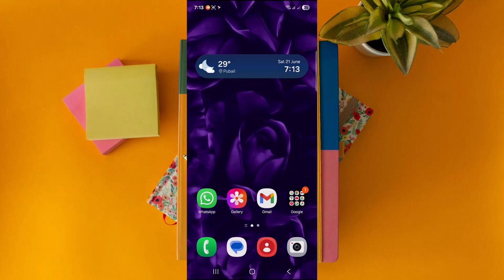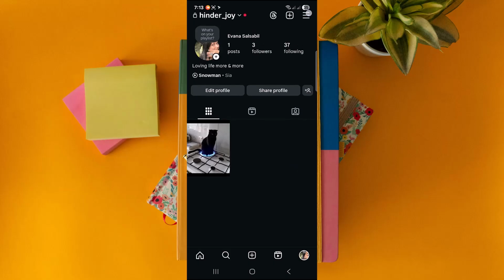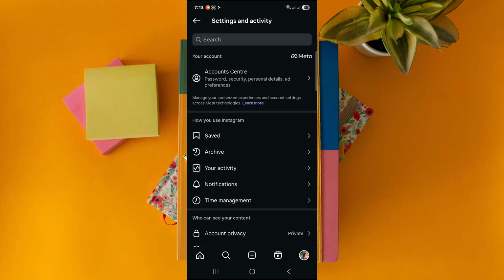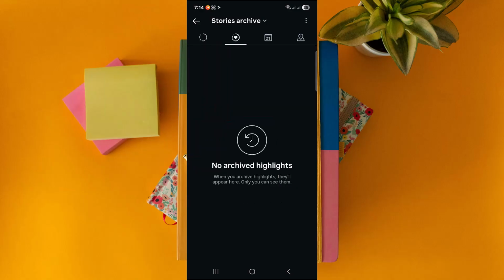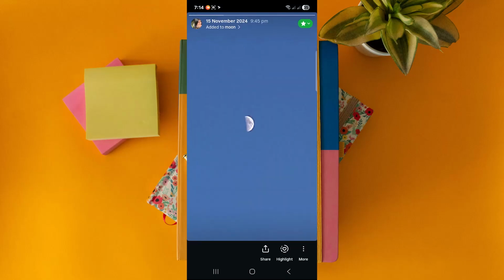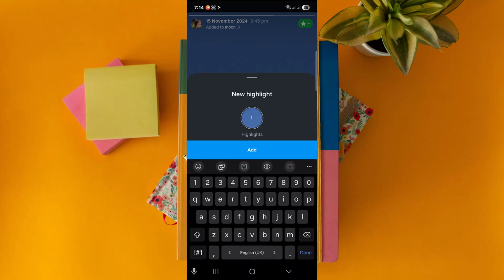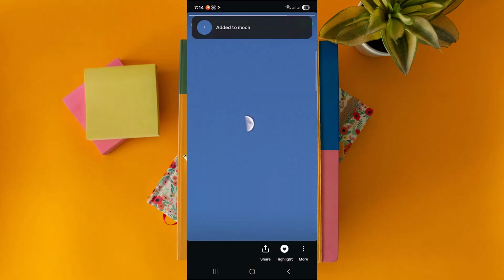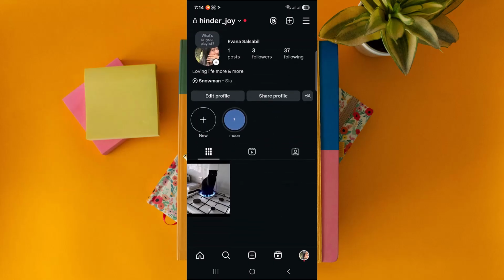How To Add Highlights On Instagram Without Posting On Story - Full Guide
Learn How to Add Highlights on Instagram Without Posting on Story with this full step-by-step guide!
This is a step-by-step tutorial on how to add highlights on instagram without story  full guide on this.
Watch the video until the end to find out how to add highlights on instagram without posting on story